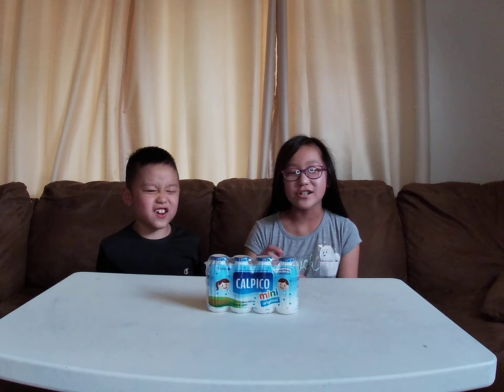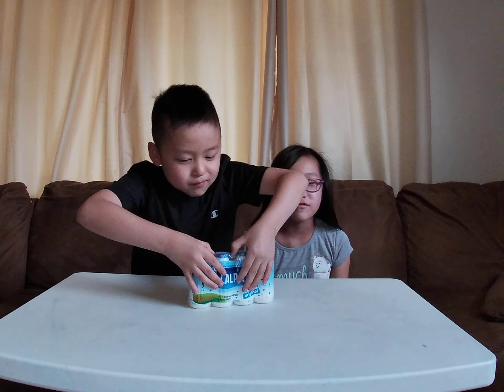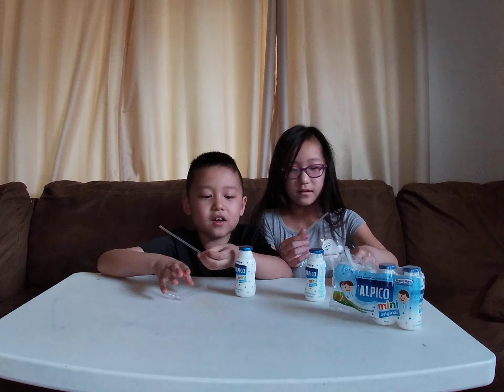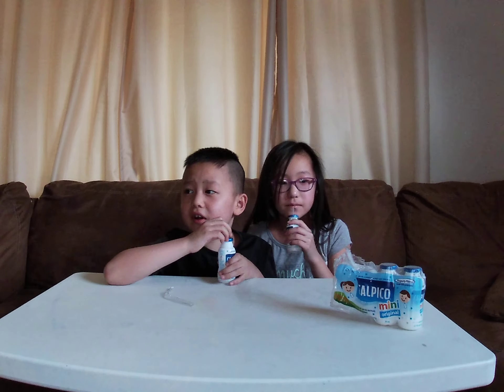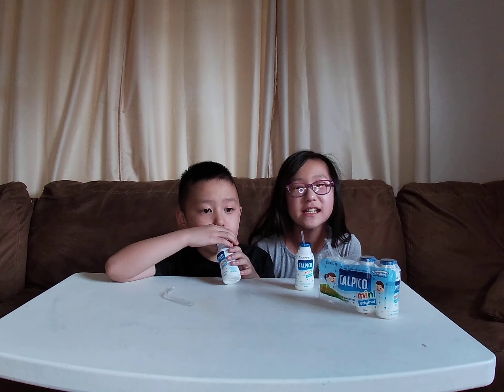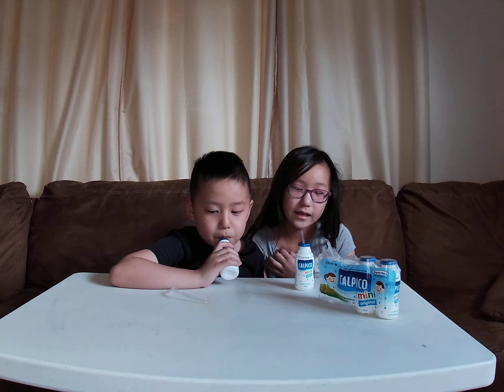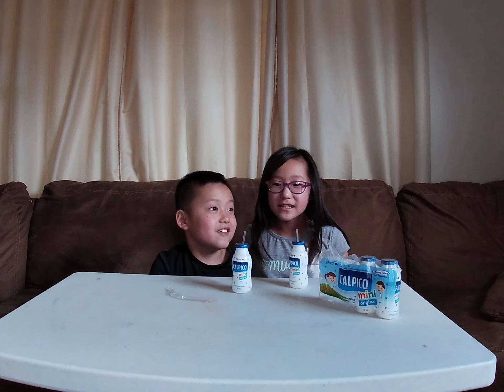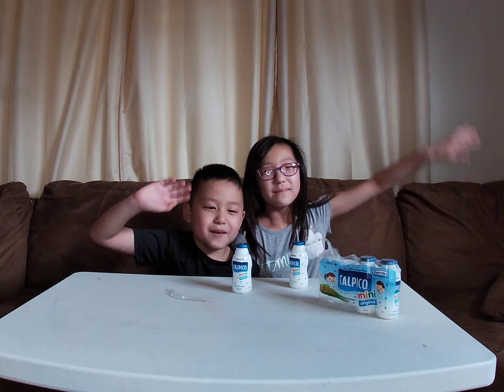Calpis Calpico Mini Original Soft Drinks